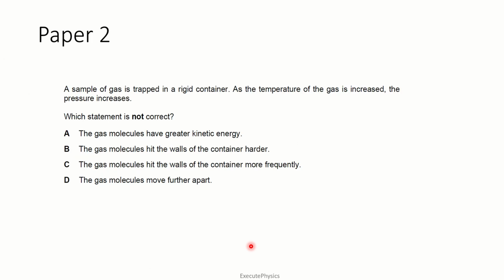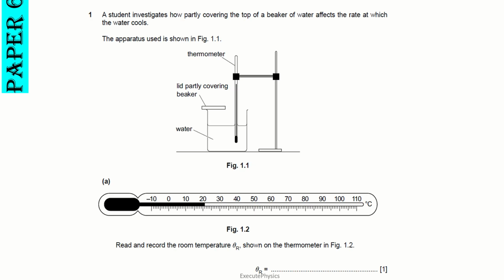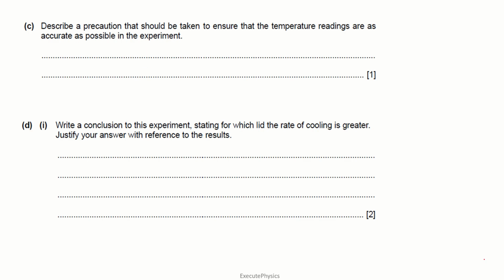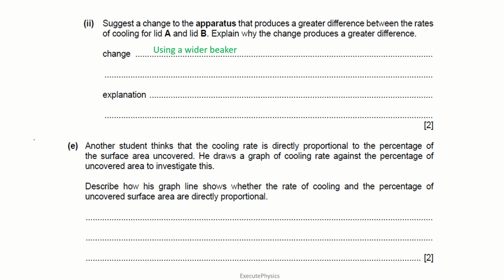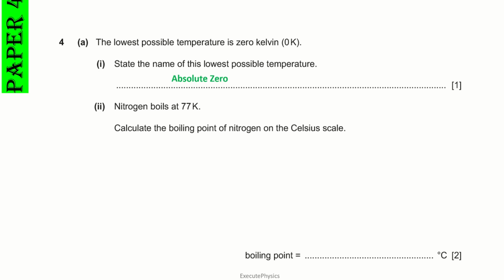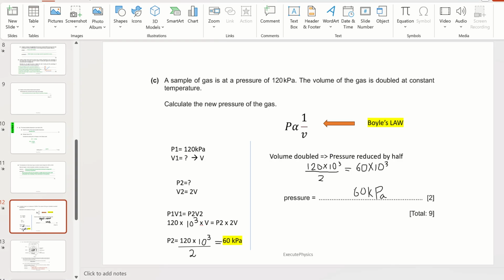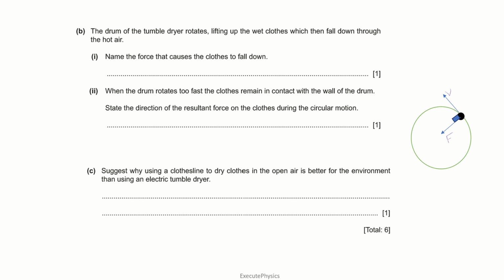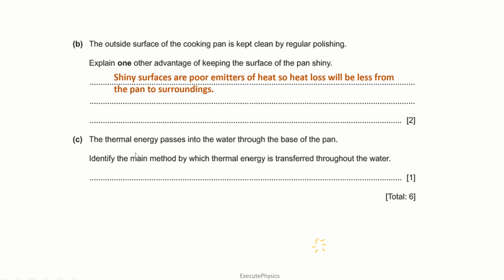THERMAL PHYSICS/IGCSE PHYSICS/2023 Question SOLVED/EXPLAINED In DETAIL/CAMBRIDGE/0625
Dear All

Today's video includes questions on Thermal Physics from 2023 question paper.